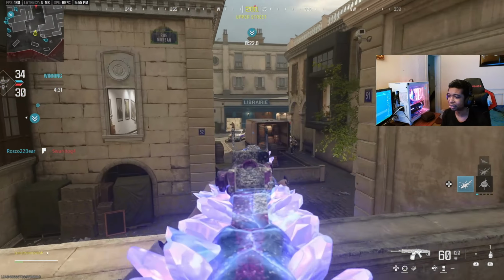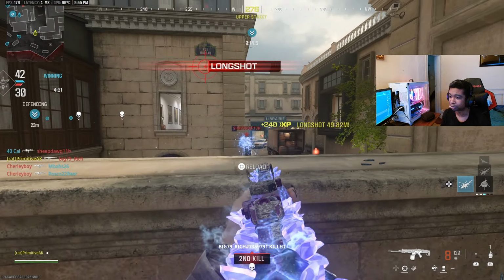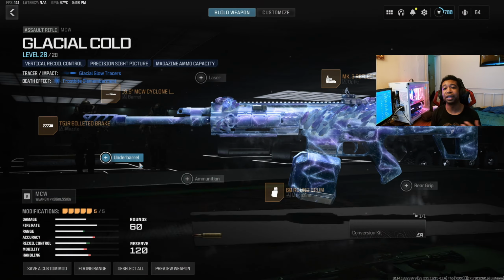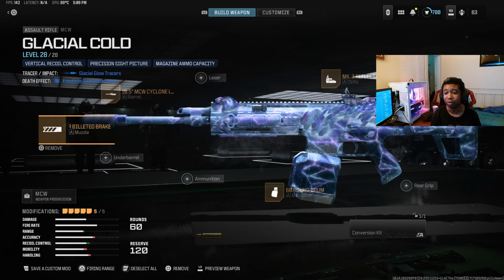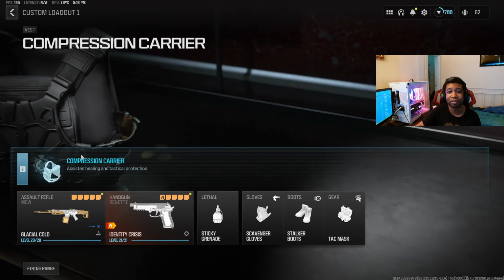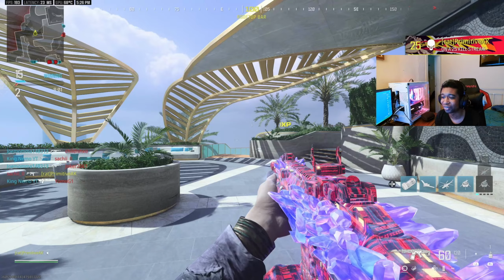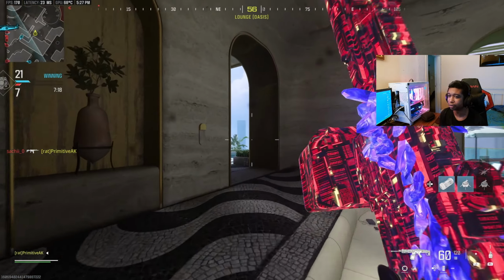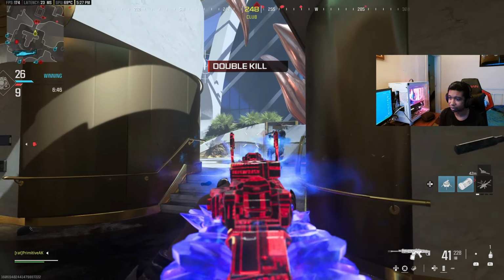*MAX DAMAGE* BUFFED MCW CLASS in MODERN WARFARE 3 (Best MCW Class Setup)